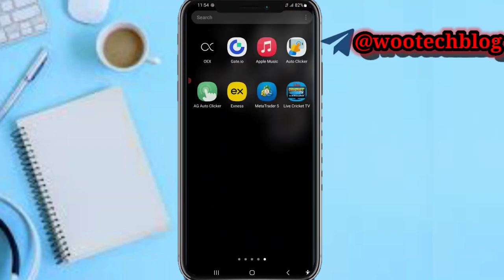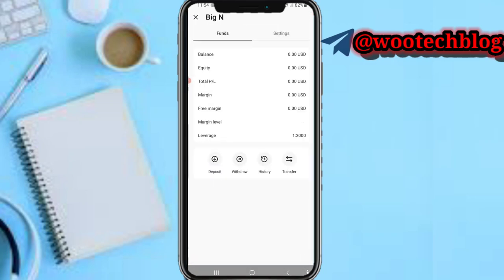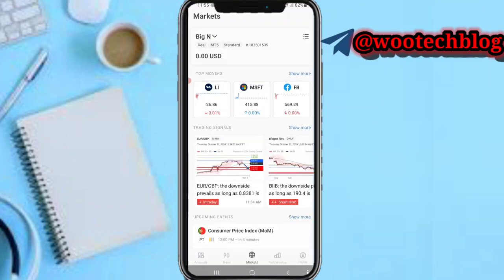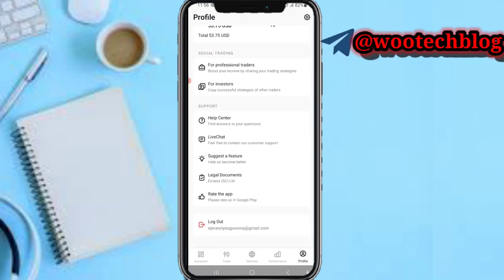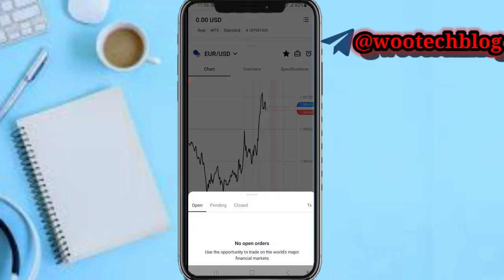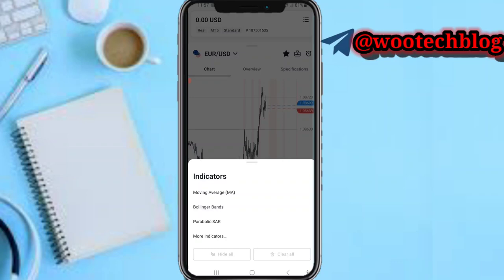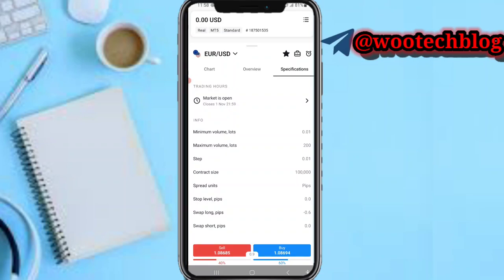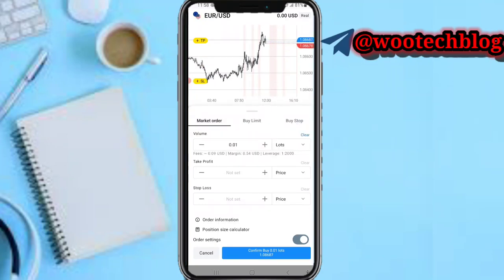How To Use Exness Broker | Exness Broker Use Tutorial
Are you looking to maximize your trading potential with Exness Broker? In this video, we'll reveal the tips to getting the most out of this popular online trading platform. we'll take you by the hand and show you how to use Exness Broker to achieve your financial goals.

🎯  Whether you're a seasoned trader or just starting out, this Exness Broker use tutorial is perfect for anyone looking to know to navigate the exness platform better. So what are you waiting for?

?sub_confirmation=1

Twitter Handle

🔑 Related Keywords 🔑